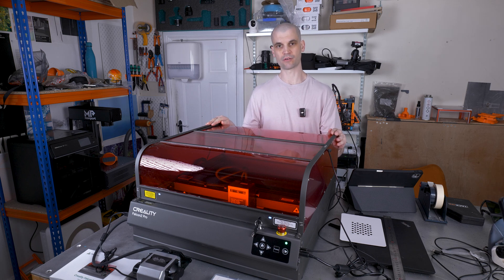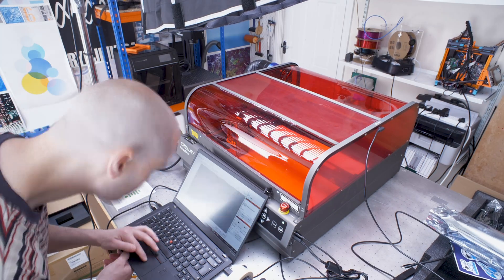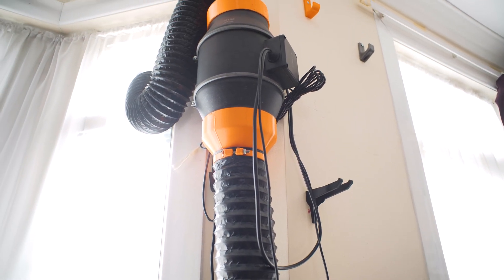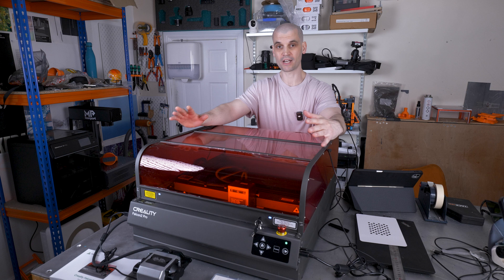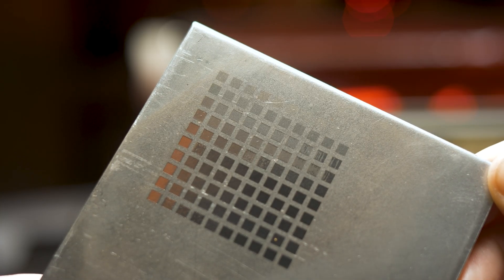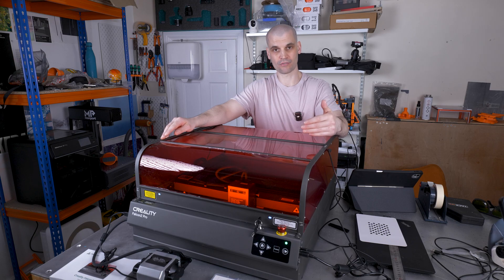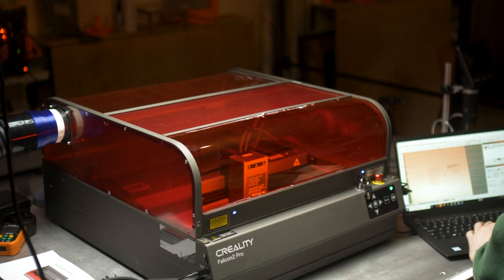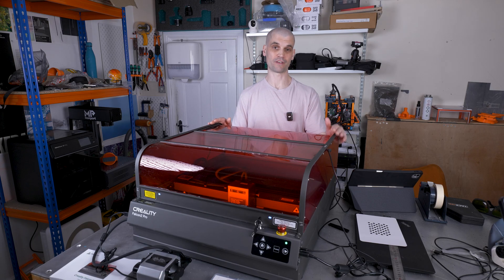Creality Falcon2 Pro 40W: In-Depth Technical Review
Technical review of the Creality Falcon2 Pro 40W laser—from unboxing and software setup to fume extraction tests, engraving performance, safety features, and more. Whether you’re curious about metal & photo engraving, or real-world power, this video covers it all.

00:00 – Specs & Unboxing
01:20 – Software Setup & Camera Calibration
03:36 – Top Hood Enclosure Overview
04:26 – Fume Capture Test (Top Hood)
05:38 – Fan Performance & Fume Extraction
07:05 – Front Panel Controls
07:48 – Hood Safety Features
09:25 – Pull-Out Tray Demonstration
10:00 – 40W Power: Is It Enough?
10:47 – Metal Engraving Test
11:08 – Photo Engraving Test
14:21 – Engraving Speed Analysis
15:14 – Framing Feature Overview
15:50 – Gantry Material Choices
17:30 – Air Assist
17:55 – Conclusion